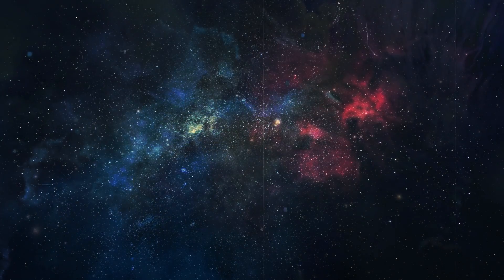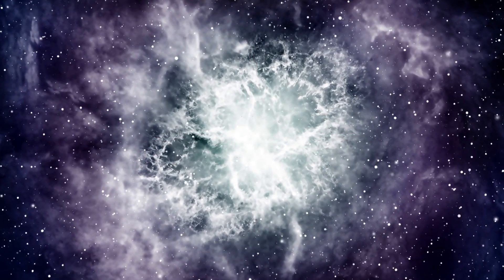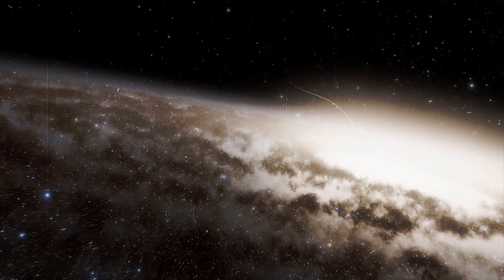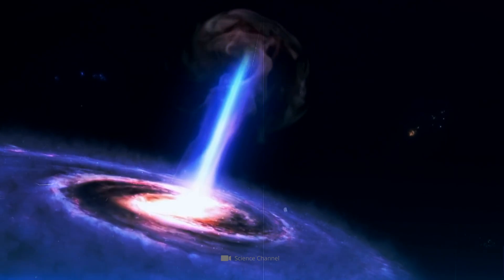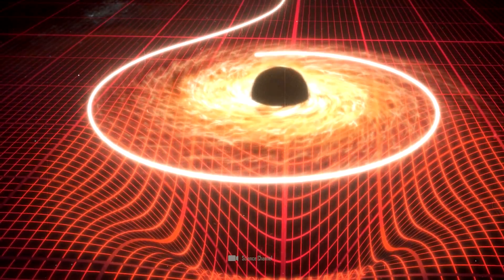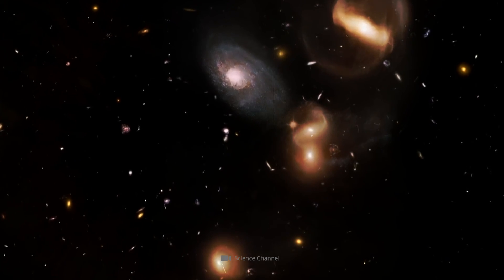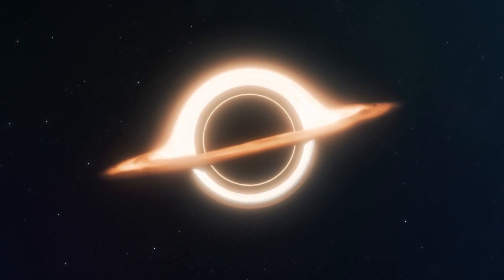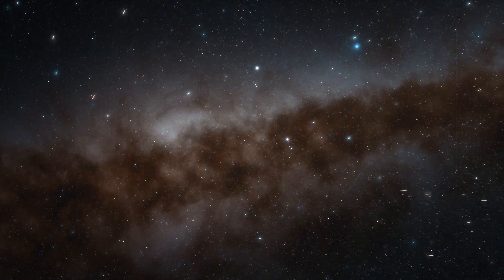A Supermassive Black Hole Has Suddenly Shifted Its Position and Has Earth in Its Sights!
It's shocking: a supermassive black hole has suddenly shifted its position and now has Earth in its sights! What could be more terrifying than the idea of a black hole heading straight for our beautiful blue world? NASA's latest shocking discovery shows that this scenario can come true. We need to be prepared and show you now where the black hole is currently located and how long it would take to reach us!